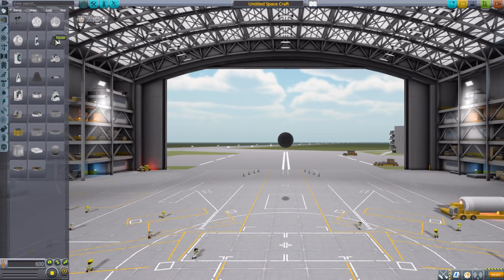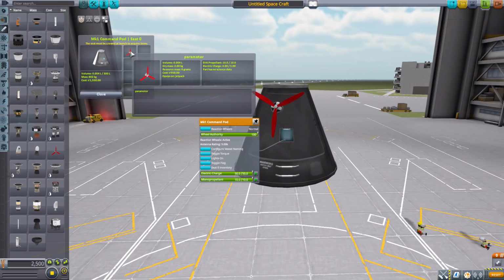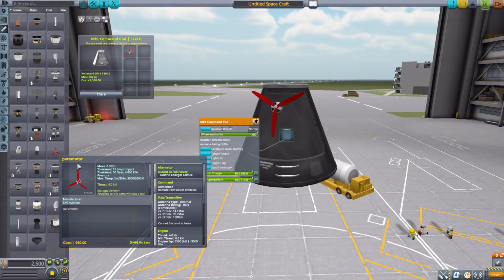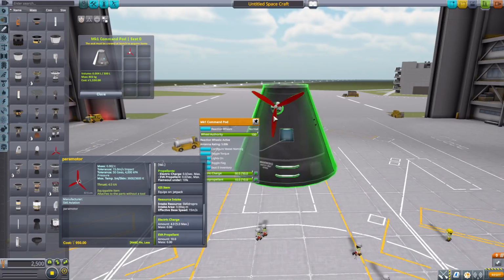KSP Mods - SM Para Motor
In this episode I mess around with the SM Para Motor mod which adds into the game a KIS item that lets you have a paraglider.